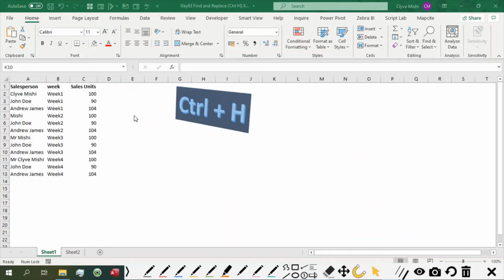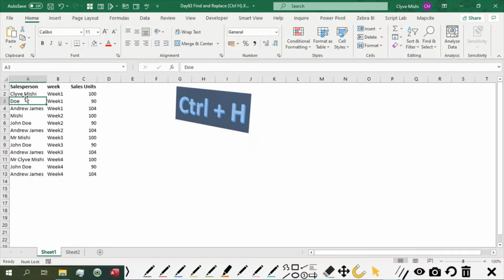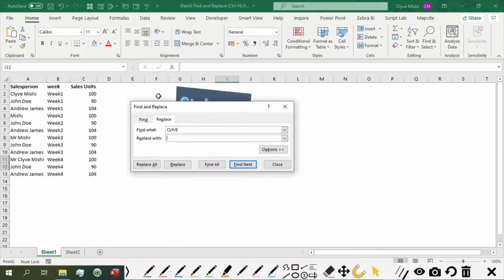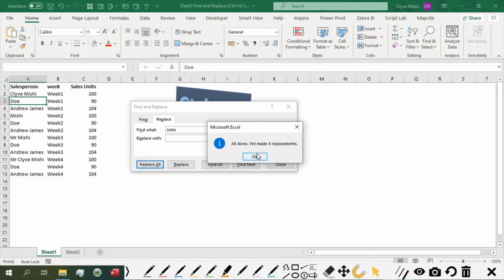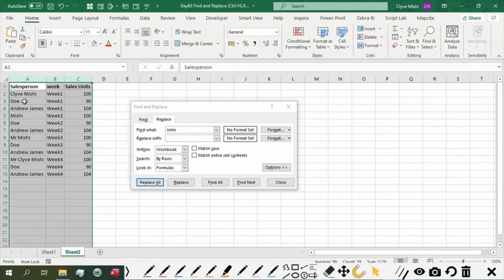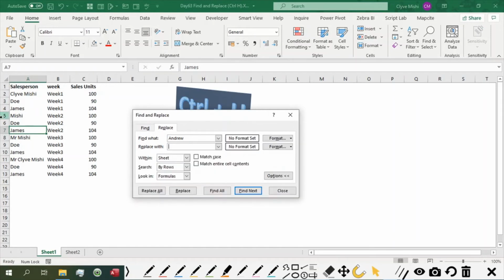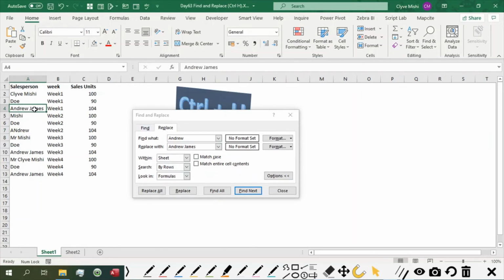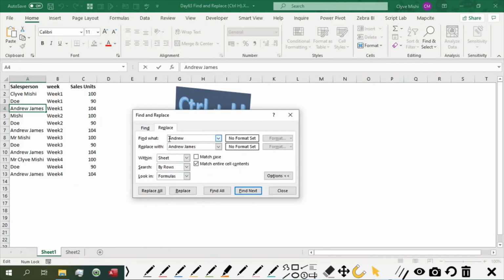Day63 Find and Replace Ctrl H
Find Text replace with desired Text